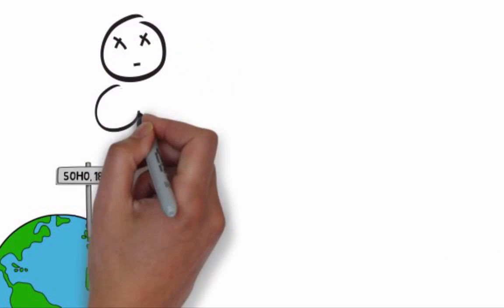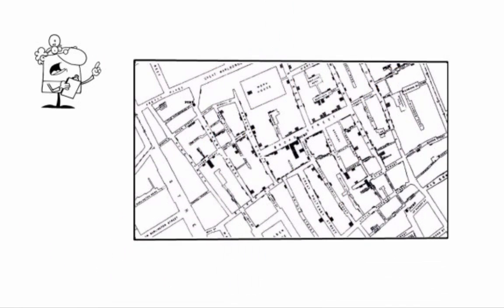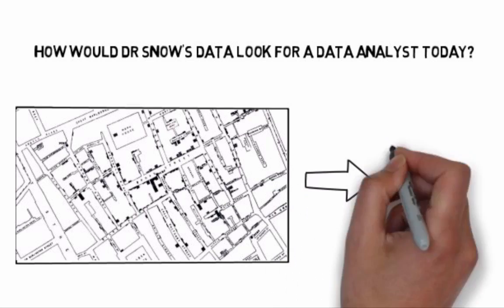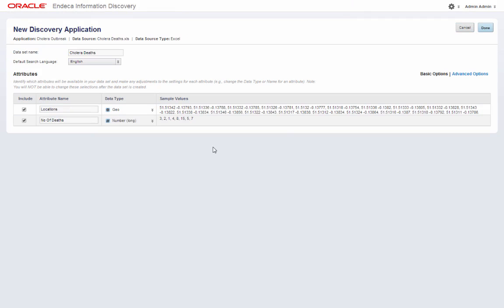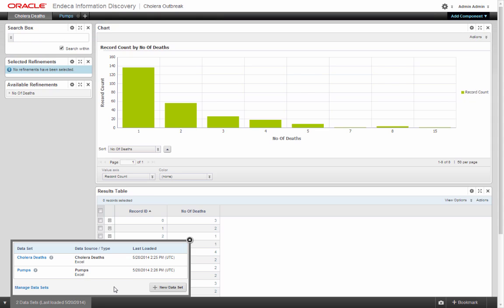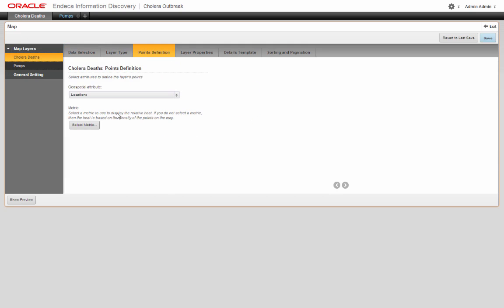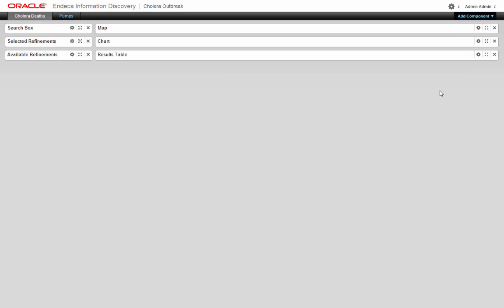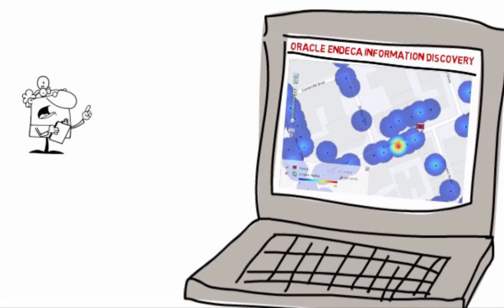How data discovery saved the world